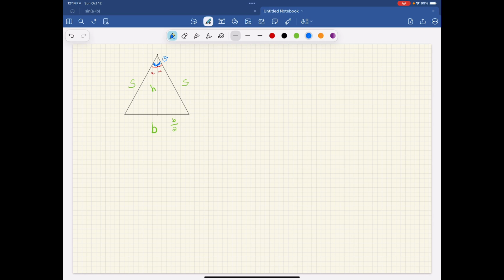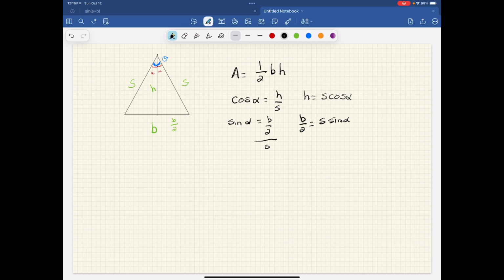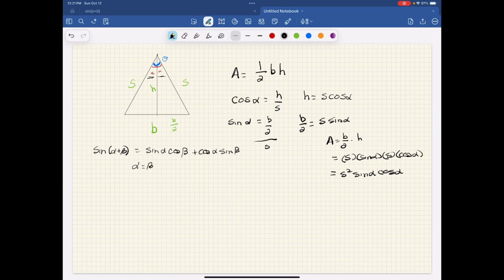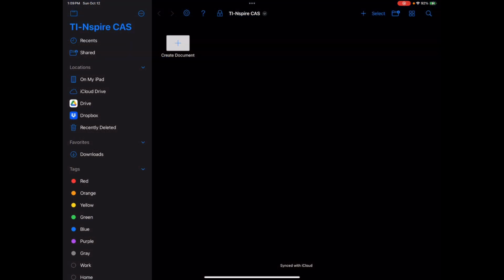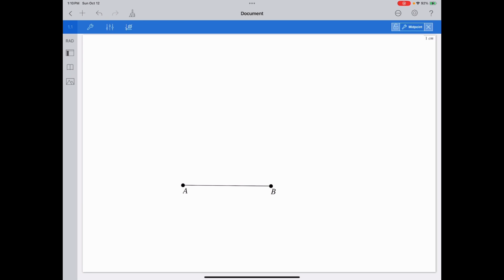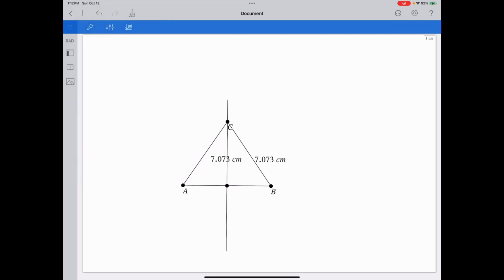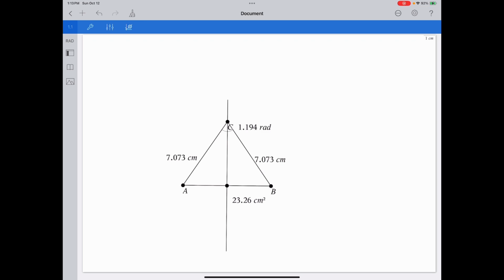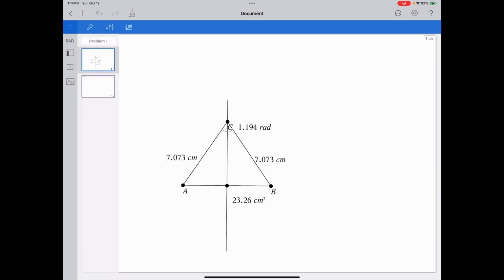Develop a formula for the area of an isosceles triangle and test it with the TI-NSpire CAS app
Develop a formula for the area of an isosceles triangle and test it with the TI N-Spire CAS app